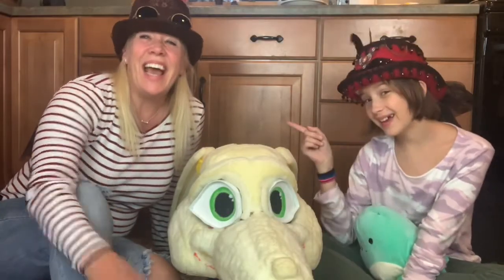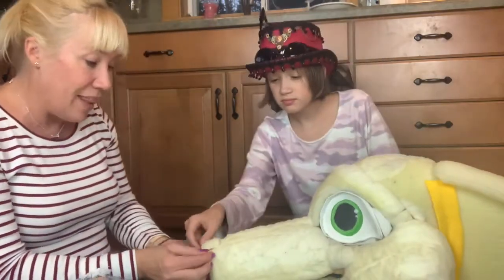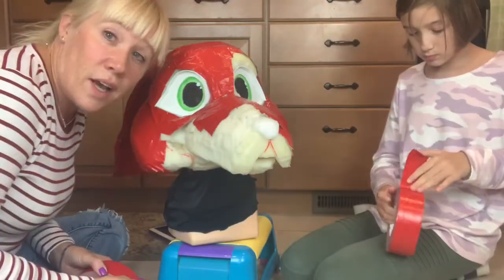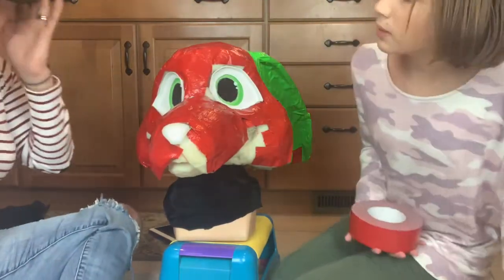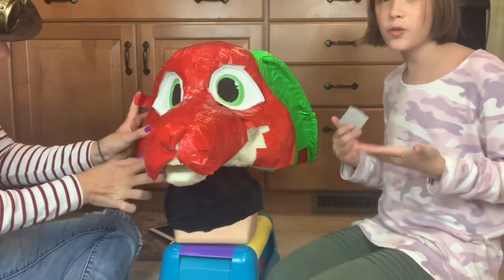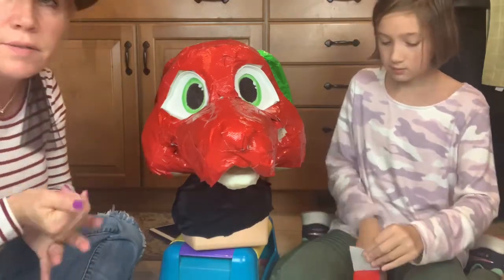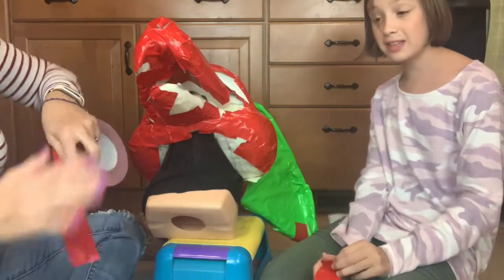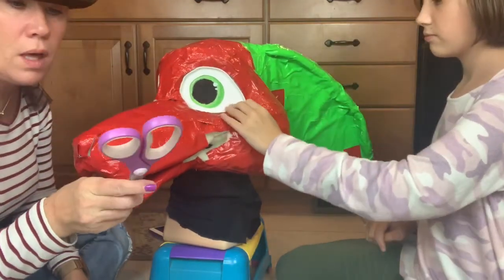Fursuit making taping and ramblings!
We show how we taped the fursuit head we have been making. We also let you in on some of our ramblings while we work. Have fun!